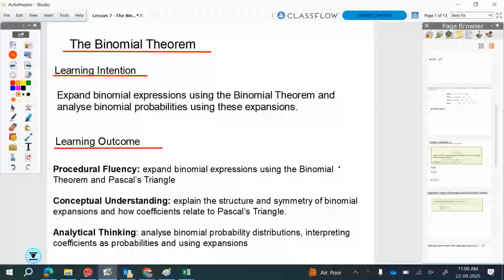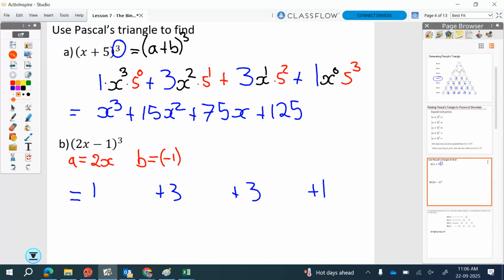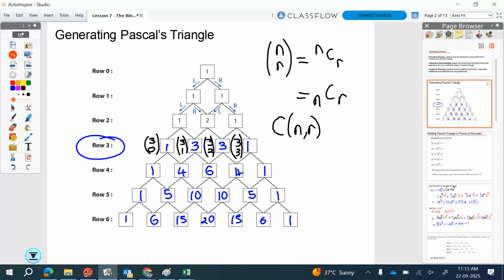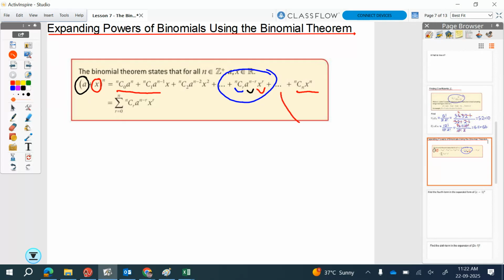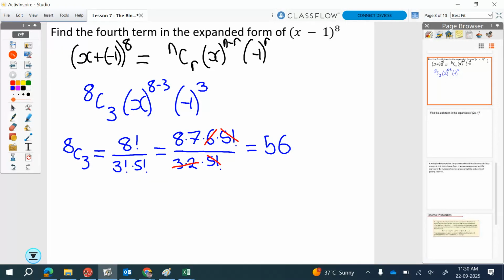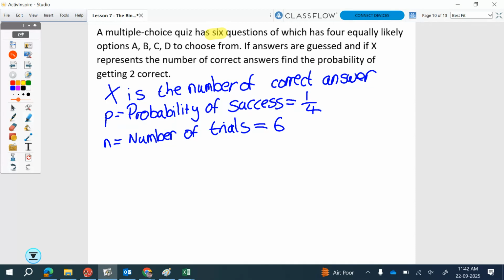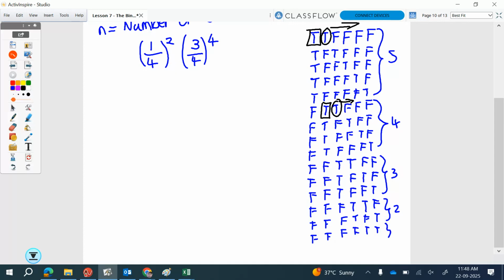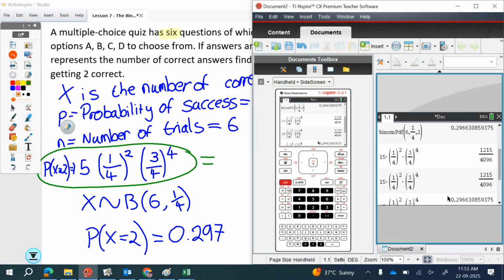IM3 U1L7 - The Binomial Theorem